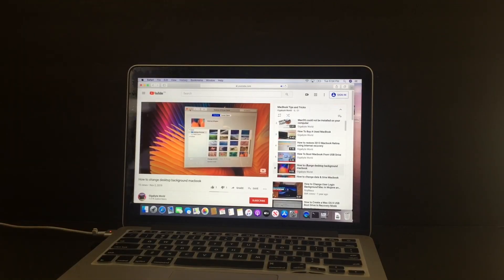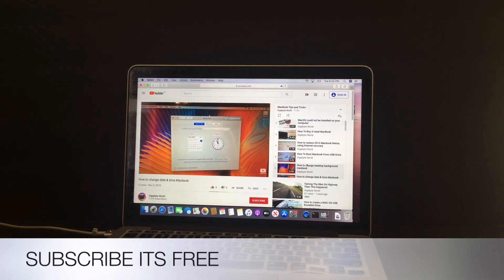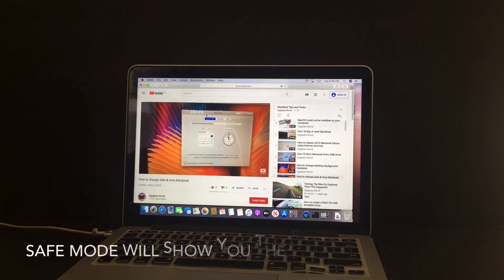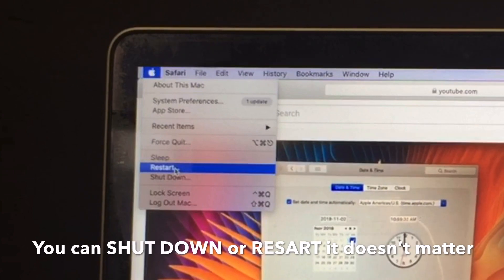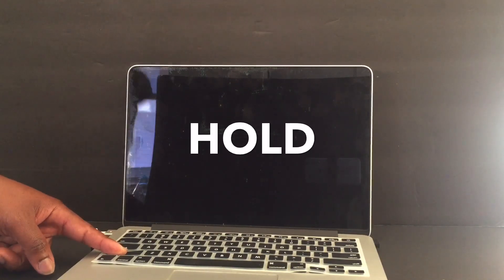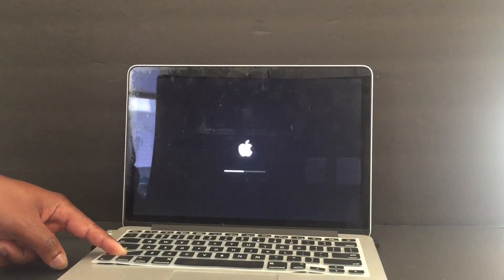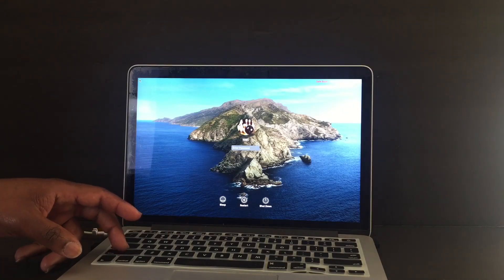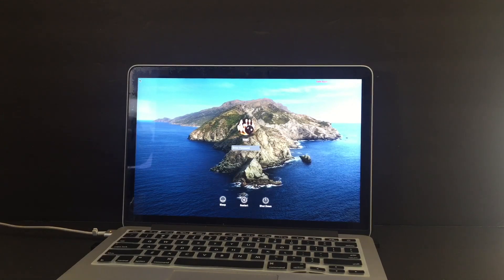How to Boot MacBook into Safe Mode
How to boot your MacBook into safe mode
Turn on the MacBook and press and hold shift key
# safemode#apple